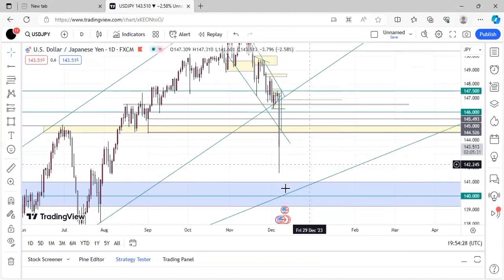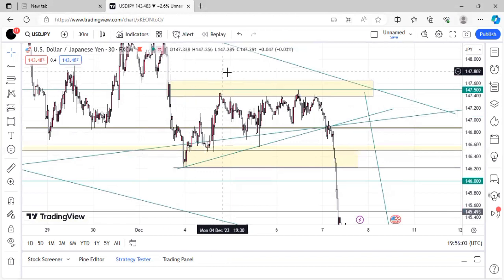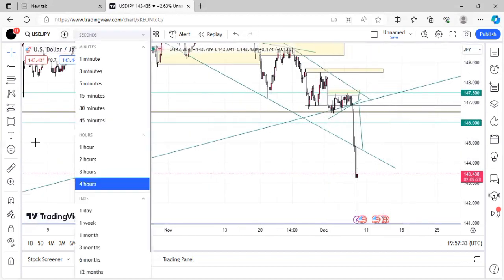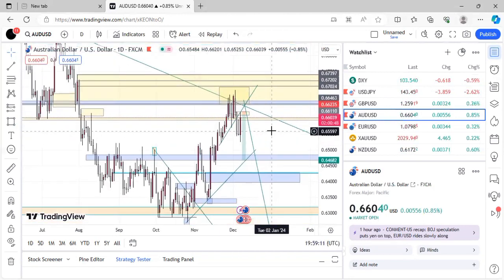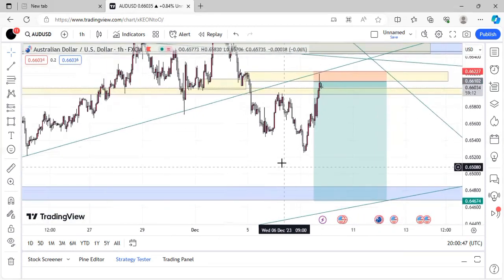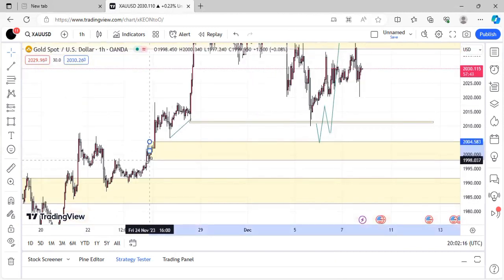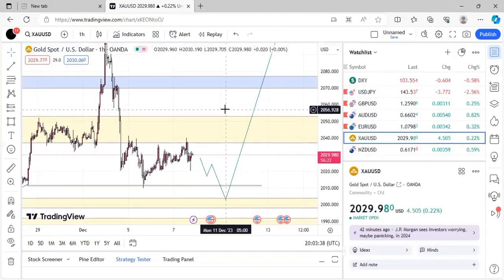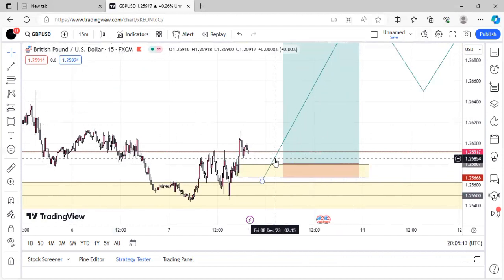technical Thursdays. trades for the week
if you want to be a part of the team, you can join my discord group, the link will be in the description below. we are trying to build a community of like minded traders.